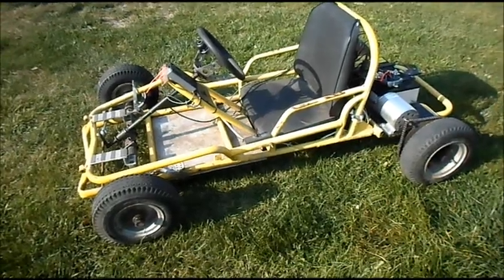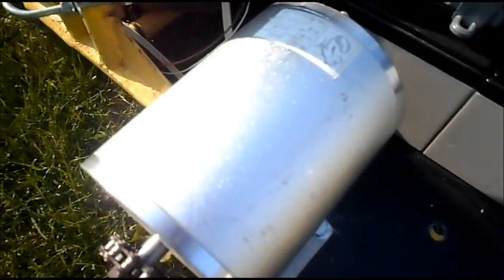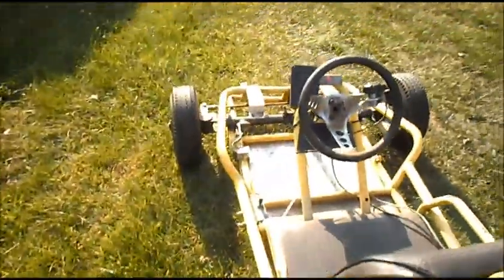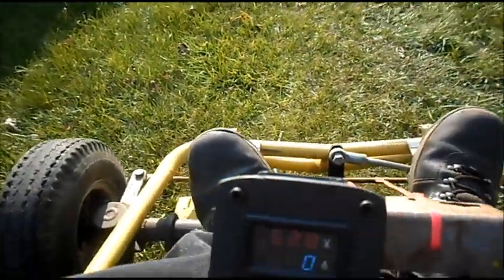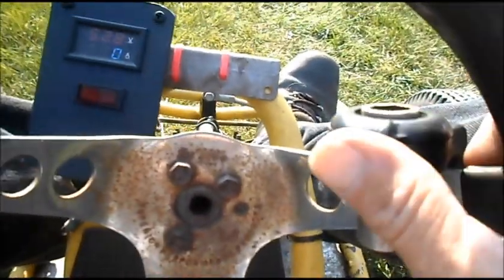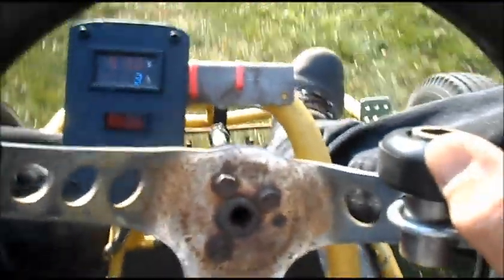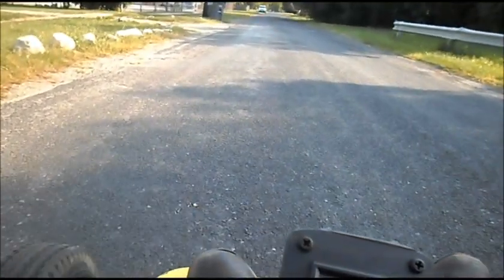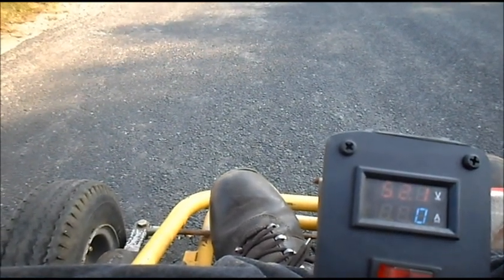e Lemon aid part 15 Test drive with a Boma 48V 1,800W brushless motor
In this video I test out the Boma 48 volt 1,800 watt brushless motor & controller combo available from from TD pro They also have a wiring diagram to show you how to hook it up. It's really goes for a little fun kart.